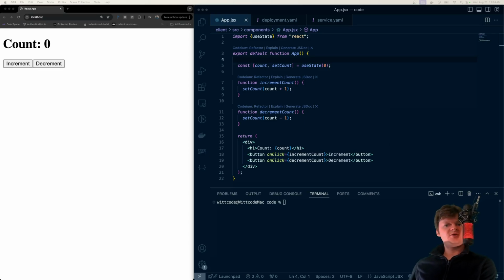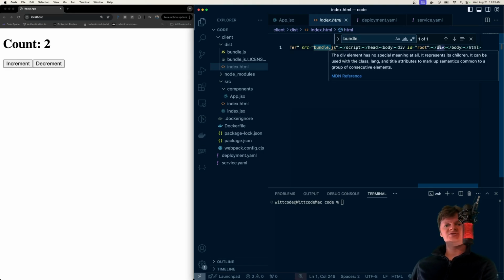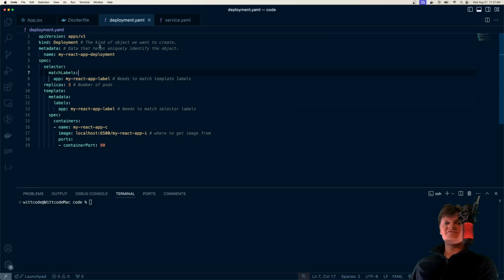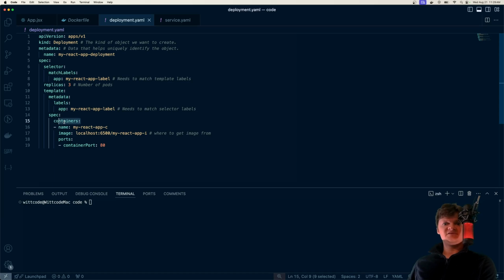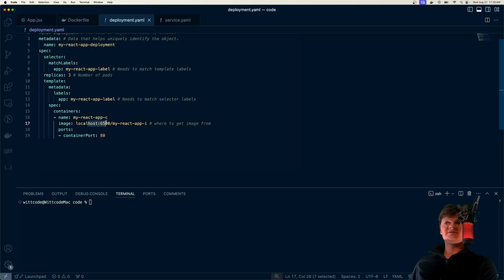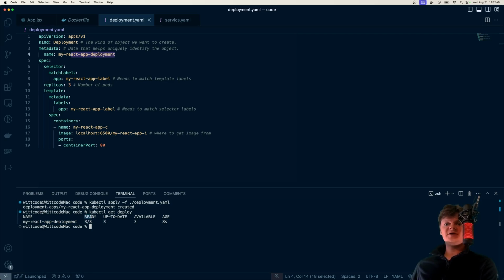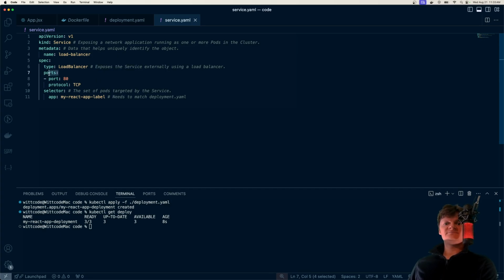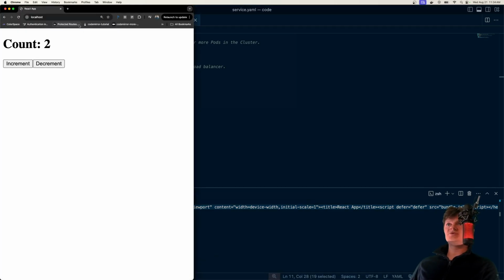How to Deploy a React App with Kubernetes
Learn how to deploy a React App with Kubernetes. For this demonstration we will be running everything locally.

⌛ Timestamps
0:00 - Introduction
0:22 - Generating the React App
0:42 - Nginx Docker Image
1:21 - Kubernetes Deployment
3:38 - Creating the Kubernetes Deployment
4:25 - Kubernetes Service
5:15 - Creating the Kubernetes Service
5:33 - Checking the Deployment
5:51 - Outro